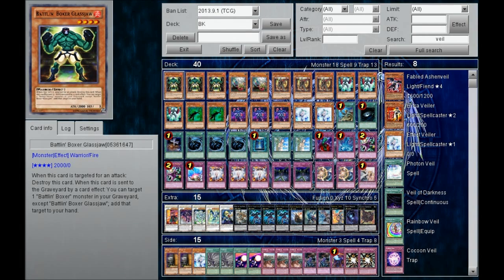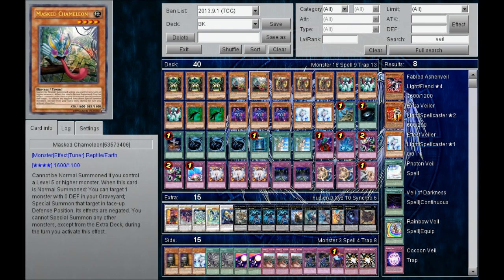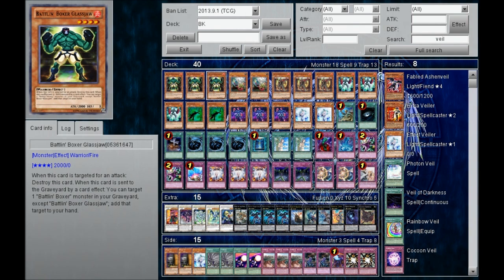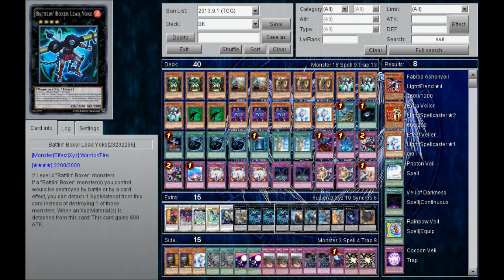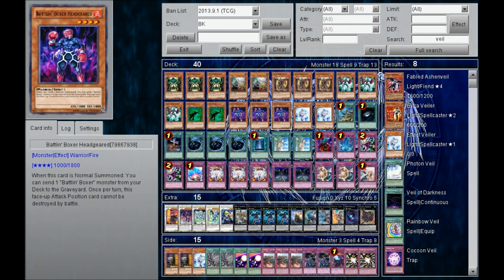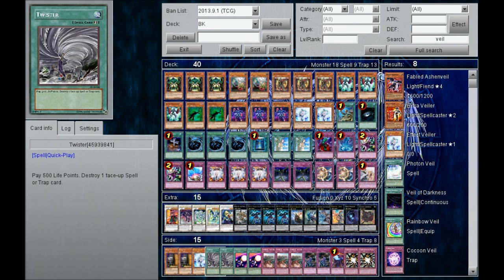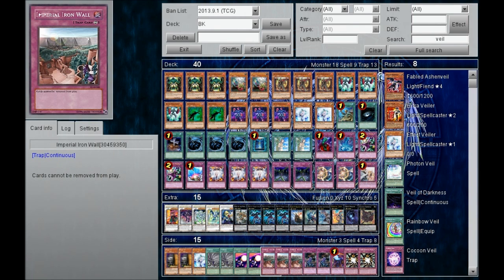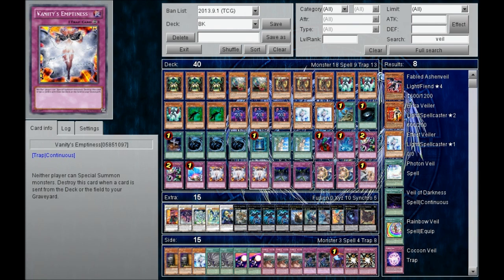Deck Profile Battlin' Boxer (September 2013) - Highly Recommended